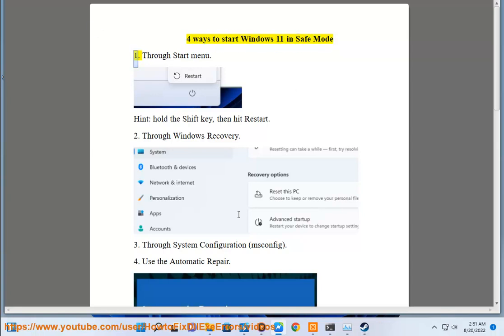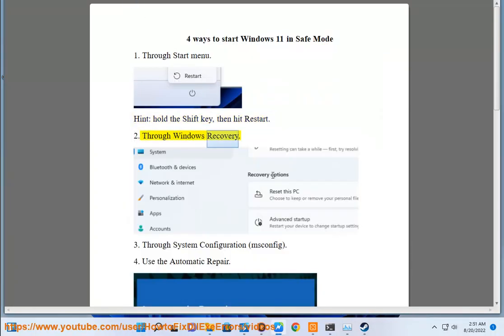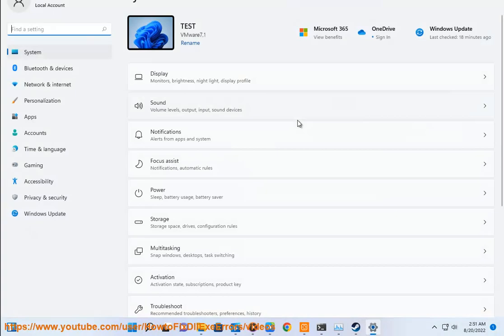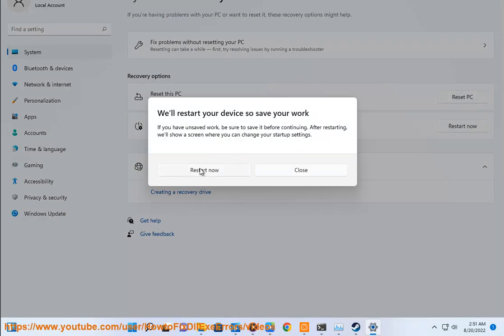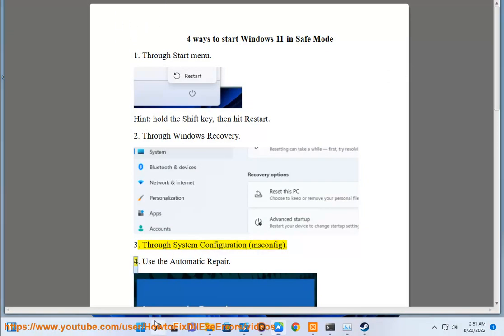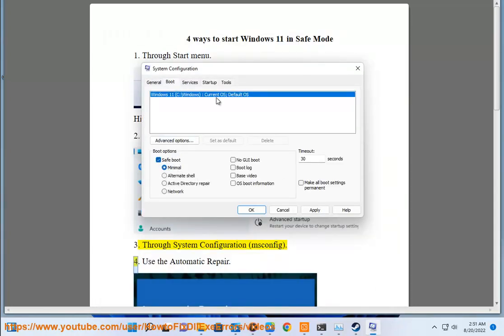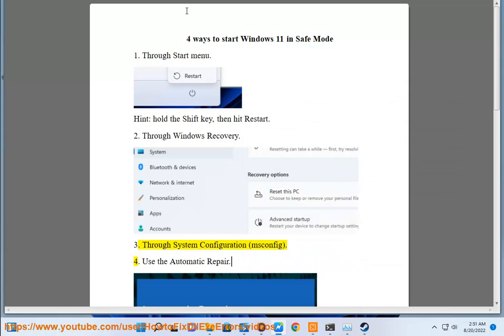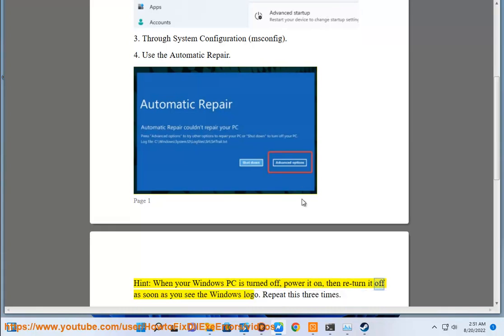[FYI] 4 ways to start Windows 11 in Safe Mode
Here're 4 ways to start Windows 11 in Safe Mode.